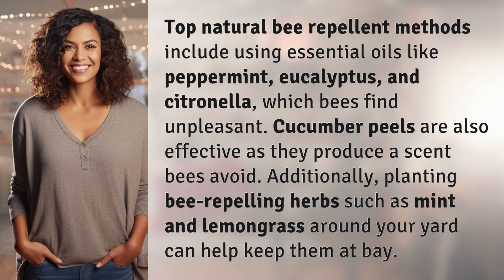What are the top natural bee repellent methods?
Top Natural Bee Repellent Methods You Need to Know 👉 Natural Bee Repellents 👉 Discover the top natural bee repellent methods using essential oils like peppermint, eucalyptus, and citronella, cucumber peels, and bee-repelling herbs like mint and lemongrass to keep bees away from your yard.

Laura S. Harris (2024, May 29.) What are the top natural bee repellent methods?
    🌐 AskAbout.video